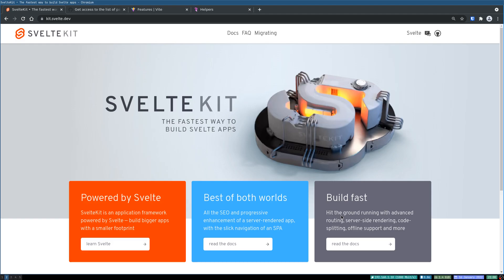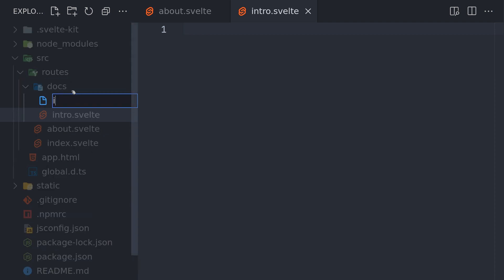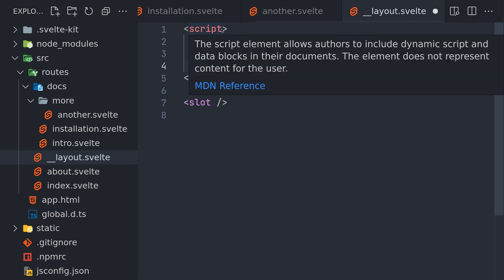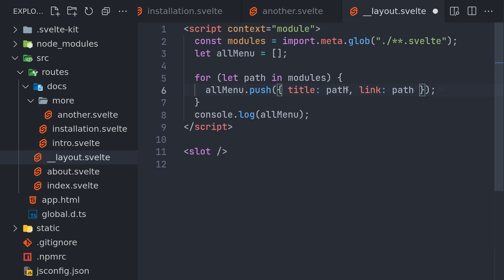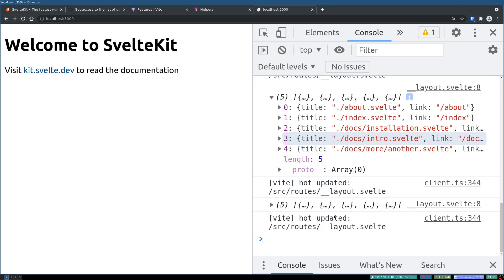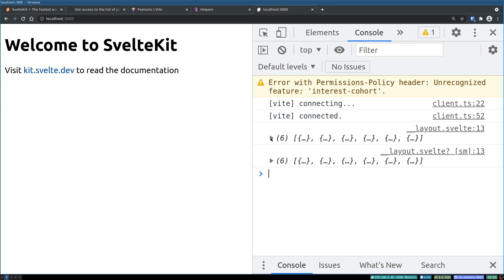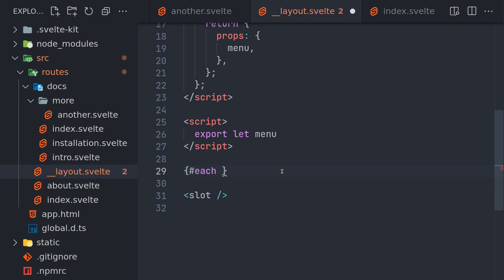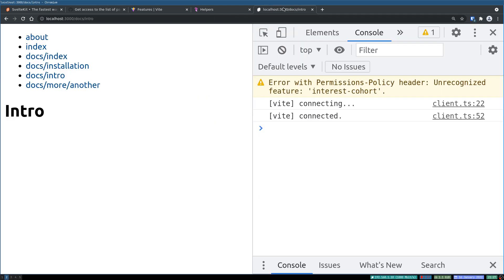Sveltekit - Get All Routes/Pages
In this video I will be discussing how to get all the routes or all the page in our Sveltekit app.

I'm not claiming this as the best way to do it but it is one of the ways.

00:00 Introduction
01:18 Create some Sveltekit pages/routes
02:10 Import all the svelte files
03:26 Populate all the links
08:49 Create a load function
09:32 Create a menu list of all Sveltekit pages